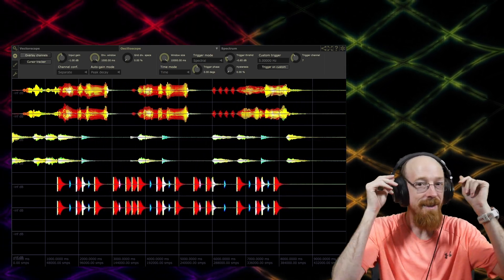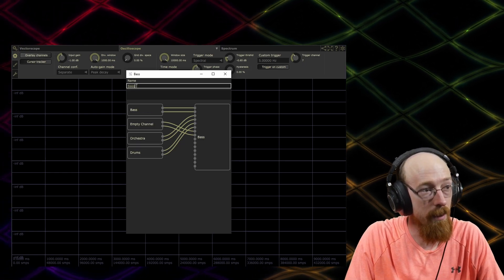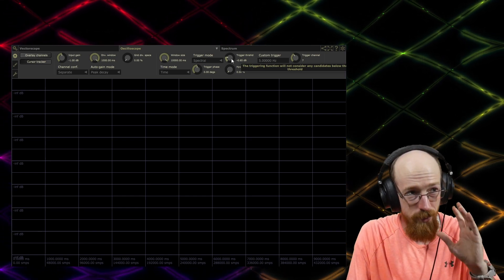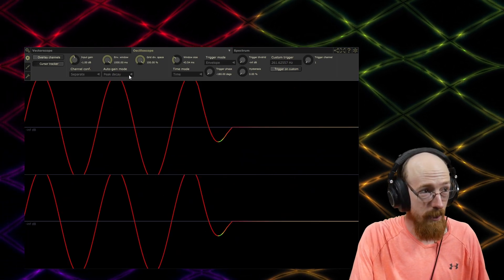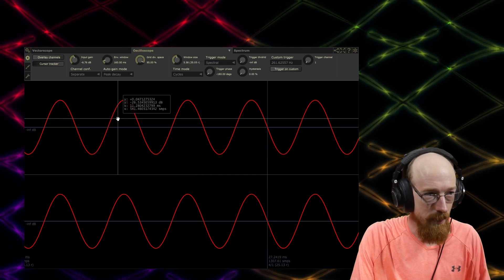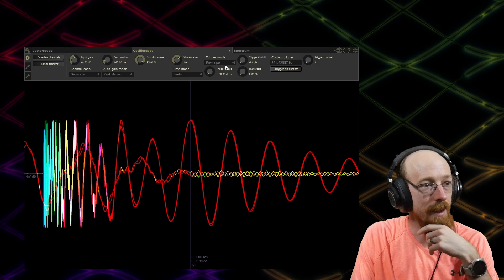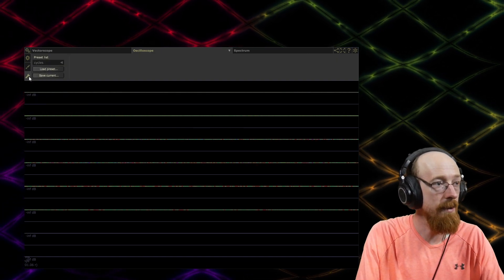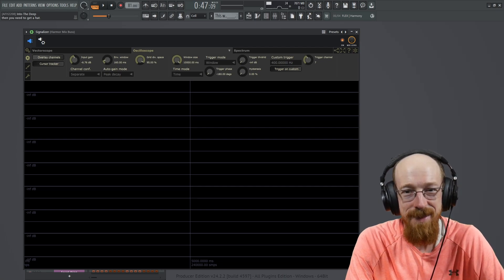Signalizer My Favorite Free Oscilloscope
Yeup, this one is amazing! Among the top recommendations!

Time Stamps
00:00 Intro
00:57 Important Settings
02:32 Multi Instance
03:34 Presets
04:37 What confuses me
05:38 Customise how it looks
06:32 Trigger Modes
06:45 Spectral Trigger
07:22 Interface Click Controls
08:00 Channel Modes
09:32 Time Modes
10:24 Beat Mode
11:17 Window Trigger
12:10 Envelope Trigger
12:45 Custom Trigger
15:33 The Website
16:28 Window Mode